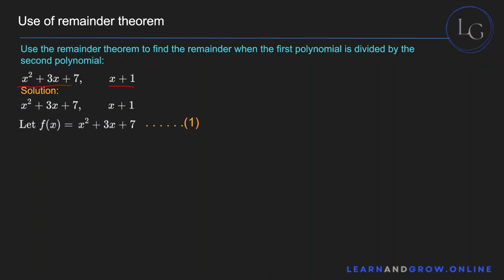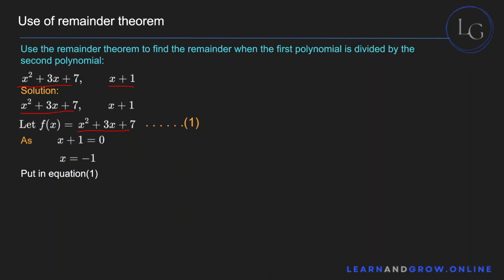Use of remainder theorem | Quadratic Equations | Remainder Theorem Guide | English (72, C4 )